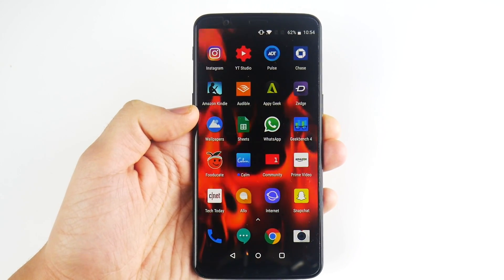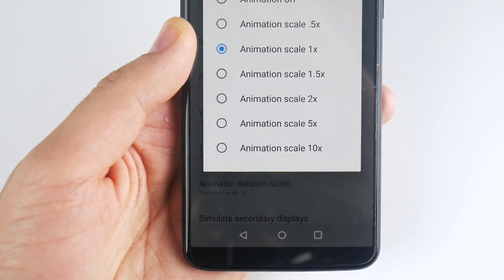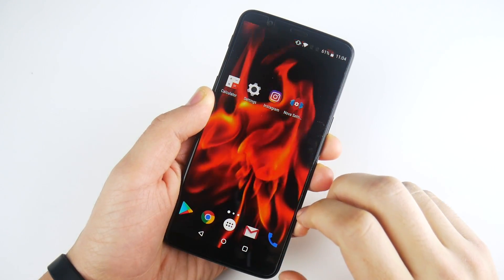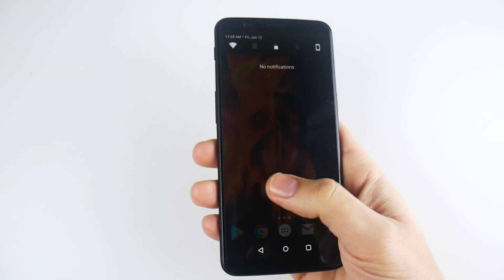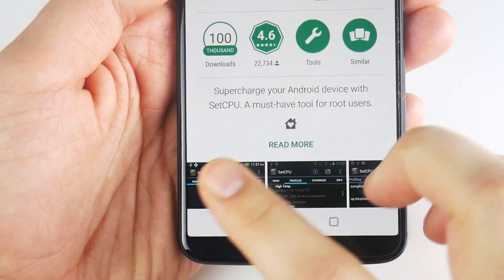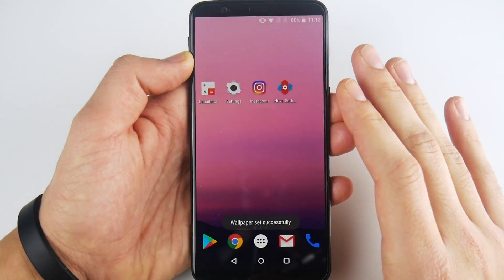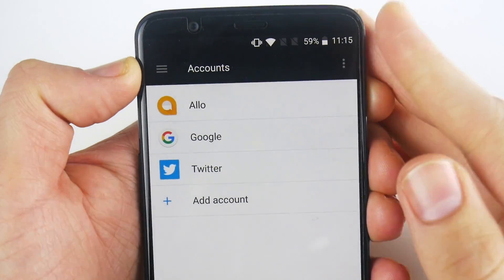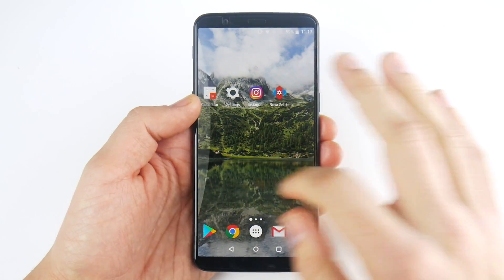How To Activate BEAST MODE On OnePlus 5T?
OnePlus 5T is a fast smartphone with industry leading value. In this video we take a look at how to make your OnePlus 5T feel faster by activating what I call Beast Mode on your device which is essentially means it is now much quicker than when OnePlus shipped the phone to you. This video will give you more than 10 tips on how to do just that. Any further questions, comments, concerns, feedback, suggestions, please be sure to go ahead and post that down below in the comment section of this video.